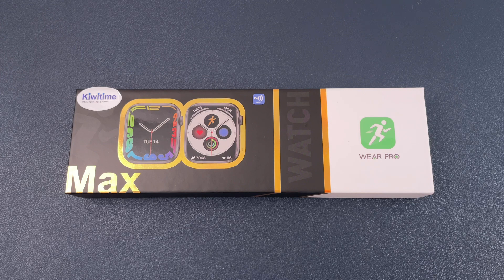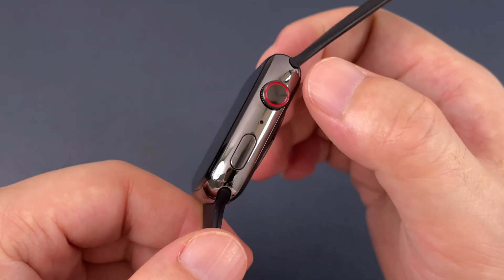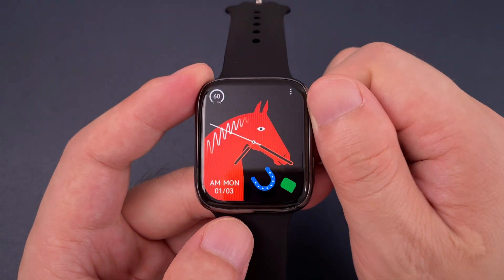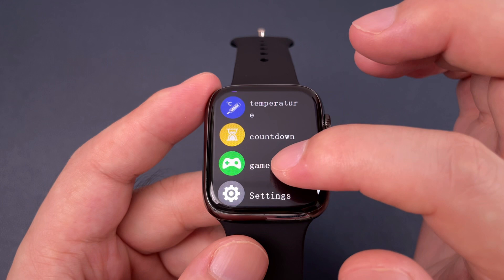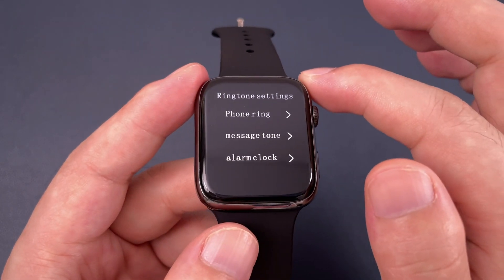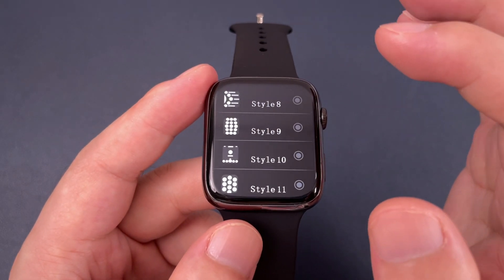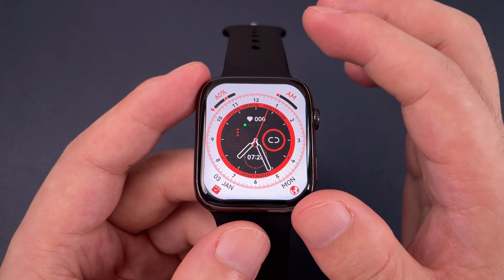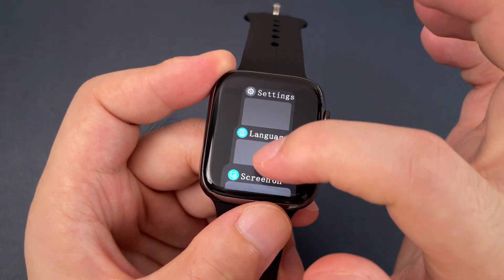KIWITIME IWO WATCH DT8 MAX Smartwatch Unbox-2.0' Screen Temperature Permenant AOD Game-Series 8 Copy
DT8 MAX